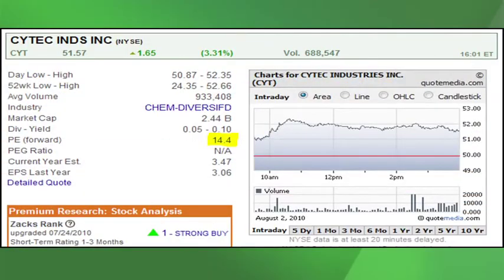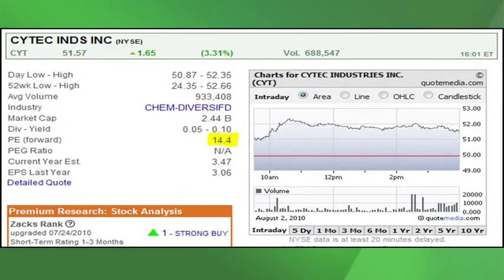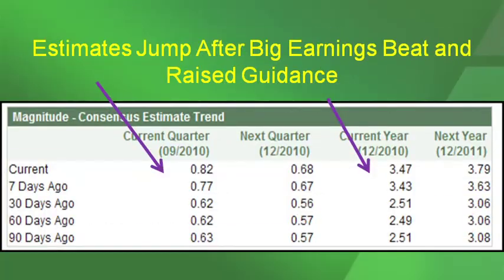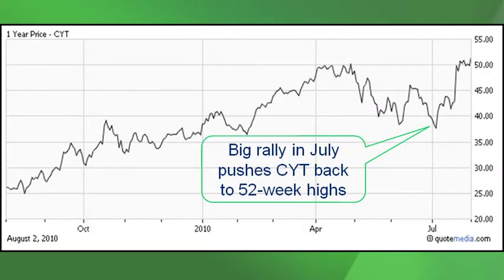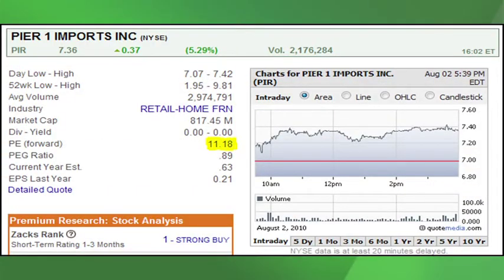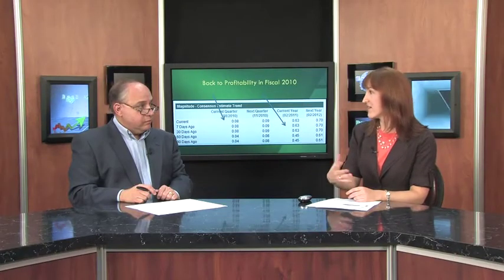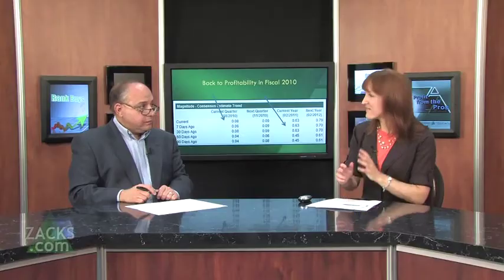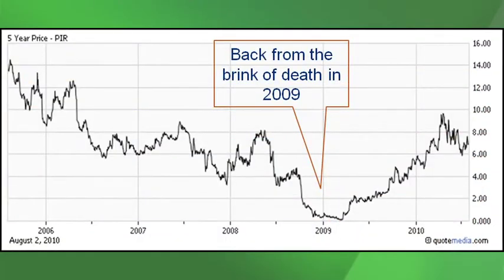CYT Stock - PIR Stock Analysis - Value Stock Picks-August 3, 2010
Value stock strategist, Tracey Ryniec, discusses the value characteristics of Cytec Industries (CYT) and Pier 1 (PIR).